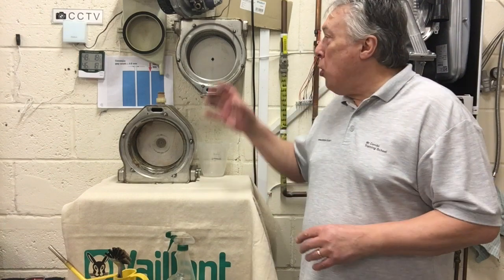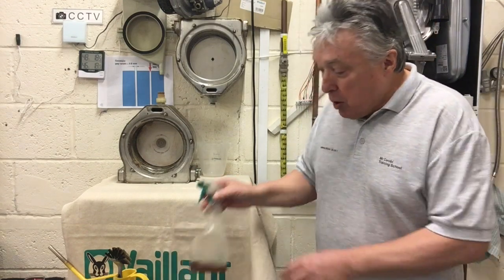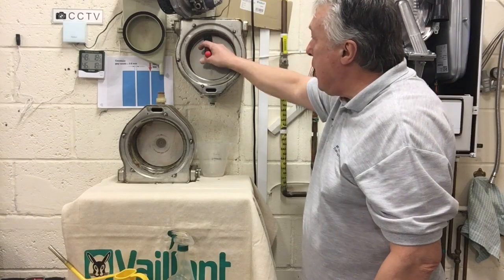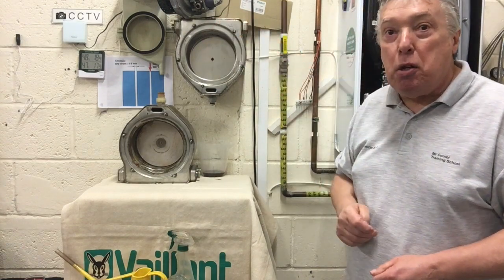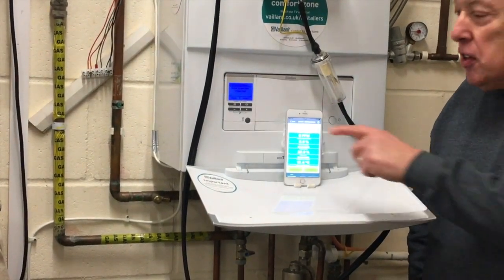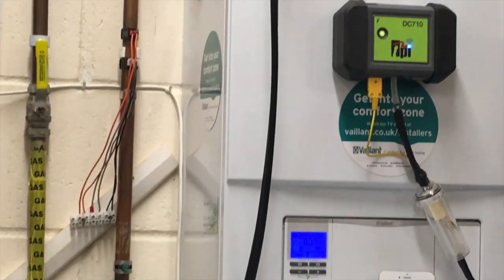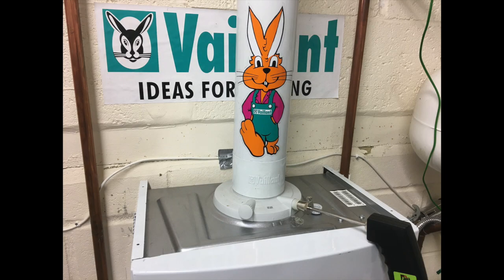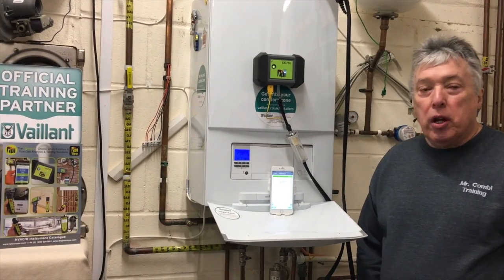Servicing with a TPI 710 GFA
Vaillant boiler Gas Flue Analyser how to use a TPI 710 from Mr Combi
No more clunky dials, complicated menus
or limited displays.
Just complete control in the palm of your hand
THINK SMART!! WORK SMARTER!!
l Immediate ‘LIVE’ results direct to a Smart Phone or Tablet
l Android and Apple iOS compatible
l Instant On-site reports - SAVE TIME & REDUCE PAPERWORK
l Easily SAVE, EMAIL or PRINT - the choice is yours
l Time, Date & GPS stamped results - Proof of When & Where Job was Completed